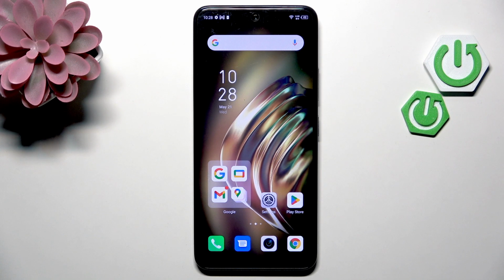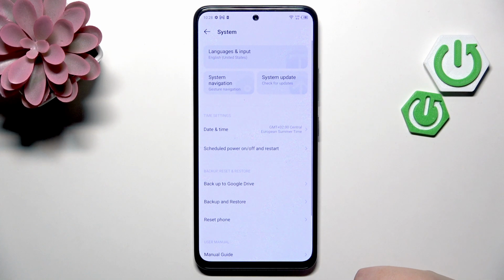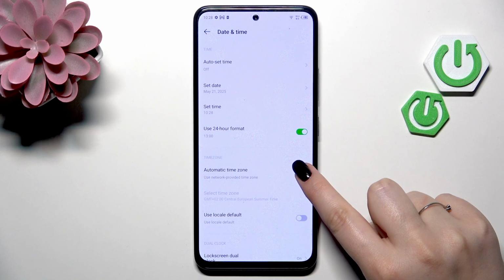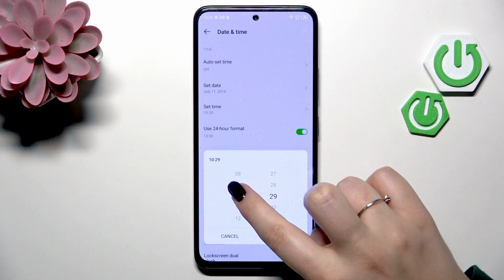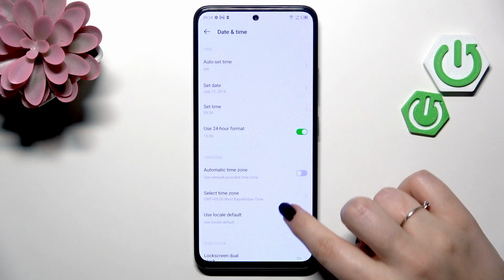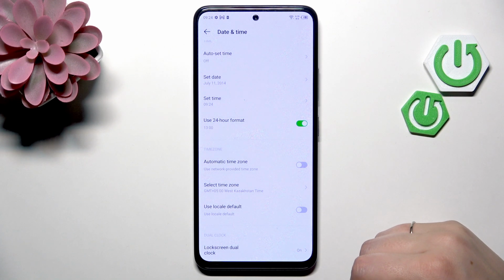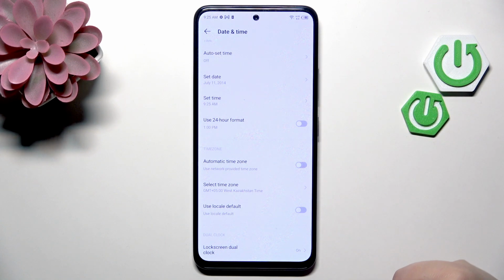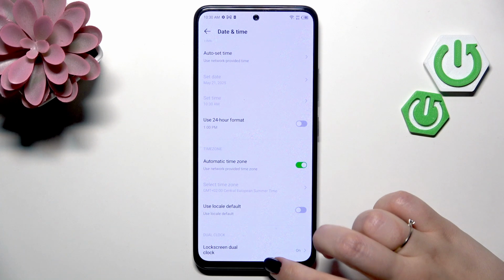INFINIX Zero X Pro – How to Change Date and Time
If you need to change the date and time on your INFINIX Zero X Pro, this video will show you exactly how to do it step by step. Learn how to manually set the date, time, and time zone, as well as how to switch between automatic and manual options. We’ll also cover how to use the dual clock feature and change the clock format between 12-hour and 24-hour modes. Whether you want to adjust your device for travel, fix incorrect time settings, or customize your preferences, this guide will help you manage all date and time settings on your INFINIX Zero X Pro quickly and easily.

How to change date and time on INFINIX Zero X Pro?
How to set manual time zone on INFINIX Zero X Pro?
How to enable or disable automatic date and time on INFINIX Zero X Pro?

0:00 Introduction
0:07 Open Settings
0:20 Go to System and Date & Time
0:35 Disable Automatic Date & Time
0:50 Set Date and Time Manually
1:15 Change Time Zone
1:35 Use Dual Clock Feature
1:55 Switch Clock Format (12/24 Hour)
2:20 Restore Automatic Date & Time